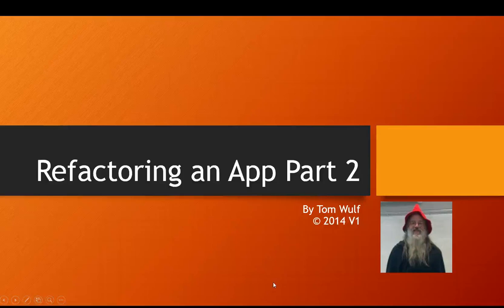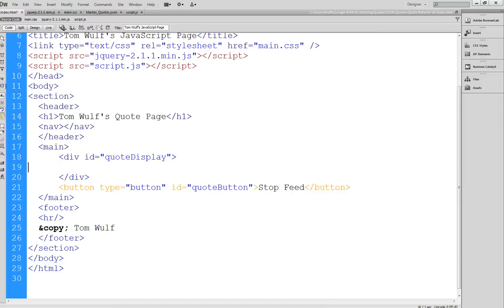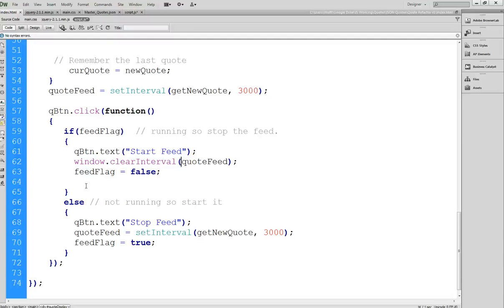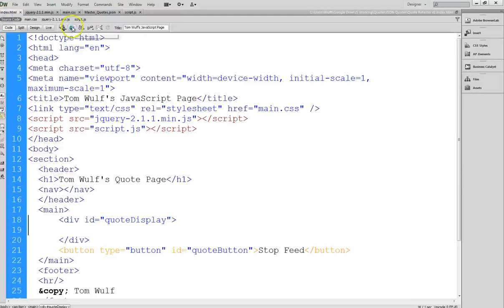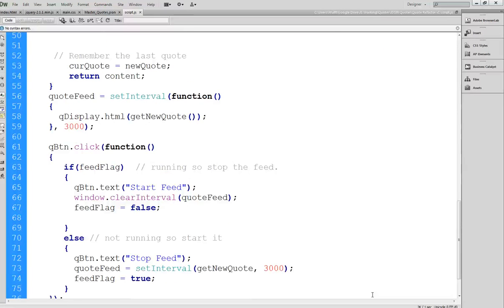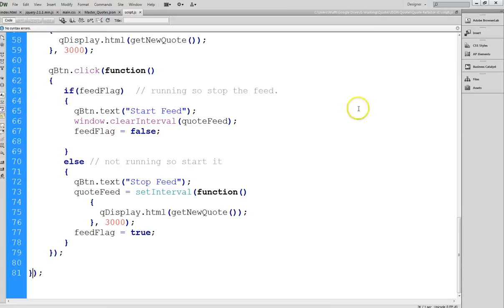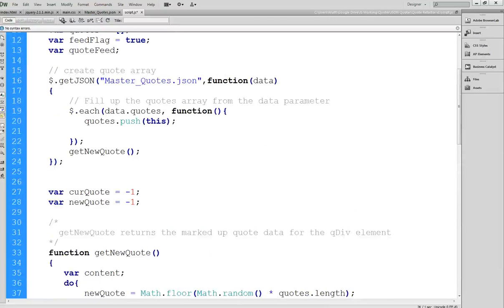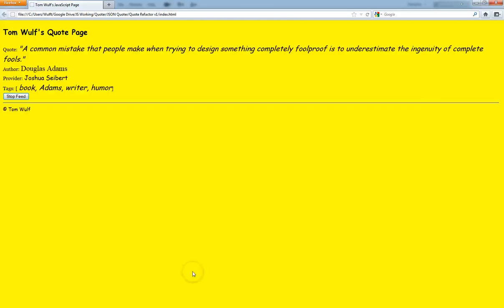Quoter Refactor 2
We continue the refactoring of the Quoter app.  We revise the CSS ID selectors to be class selectors since we will have multiple instances of them now with multiple quotes.  We revise the getNewQuote method to return the qDiv markup content.